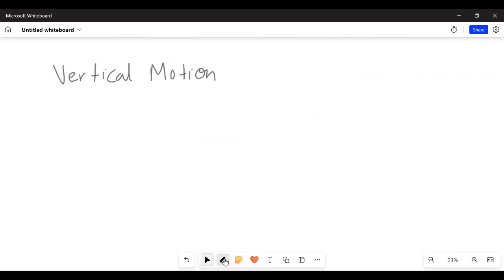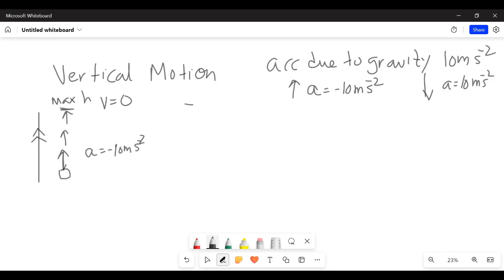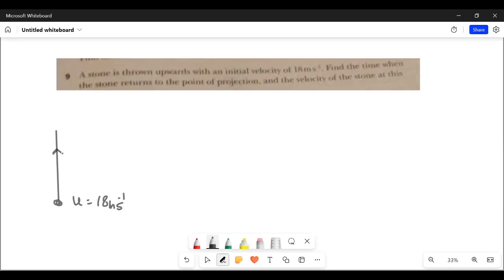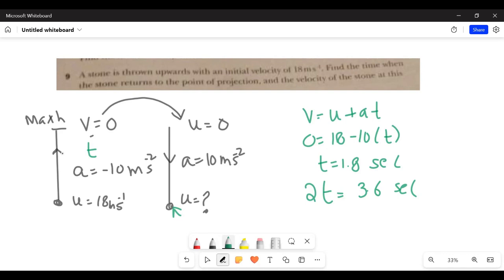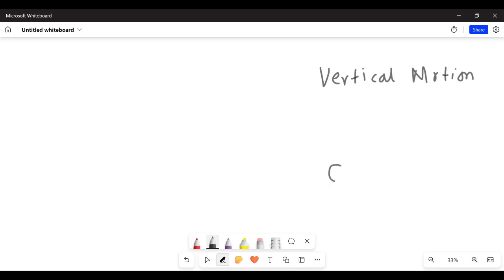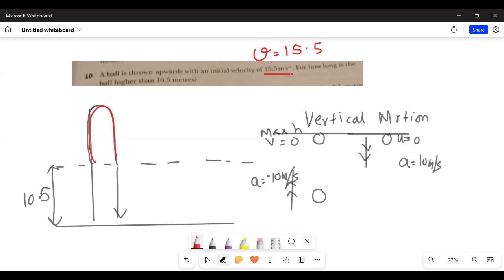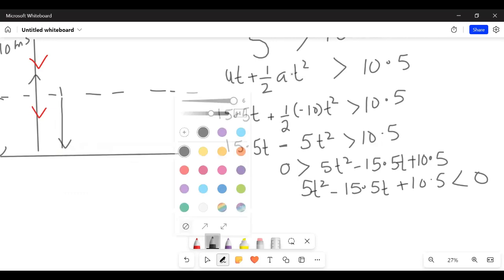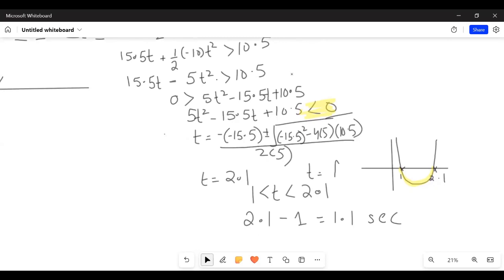Motion in a straight line (Vertical Motion)Mechanics P4 9709